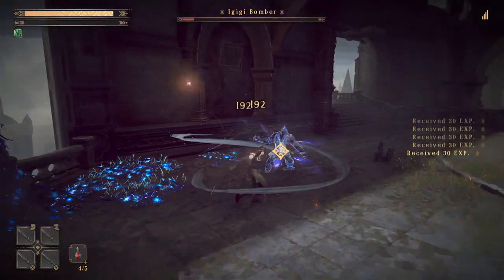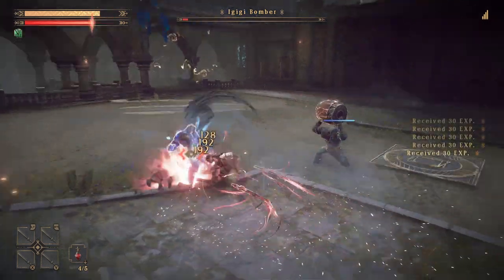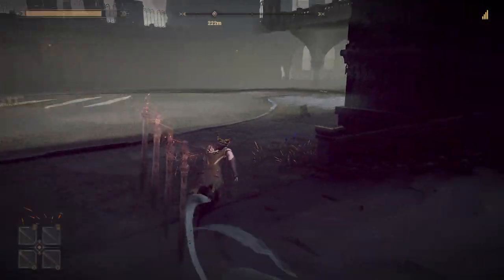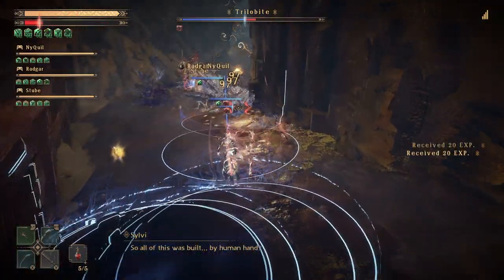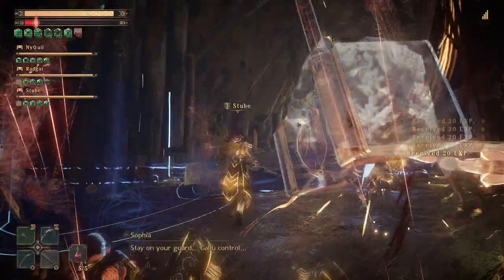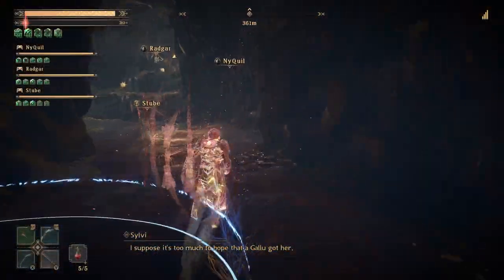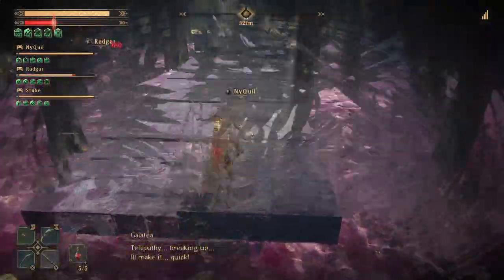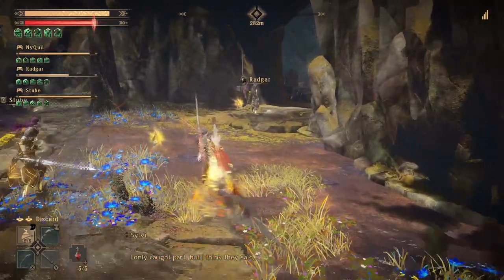Babylon's Fall Gameplay - A Slasher First Look (B2P)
for the best multiplayer MMORPG and MMO Games.

(under construction) for more Babylon's Fall reviews, gameplay videos, guides, screenshots, tips, news, and more. Currently available on PC and mobile.

PlatinumGames and Square Enix partner up on another "games as a service" title in Babylon's Fall. Hack and slash your way to a loot fest while attempting to scale the Ziggurat and save the people of the Empire. Does this PlayStation4/5/PC title hold up though? Or does a very unique art style and some weird design decisions relegate it to the bottom of the genre?